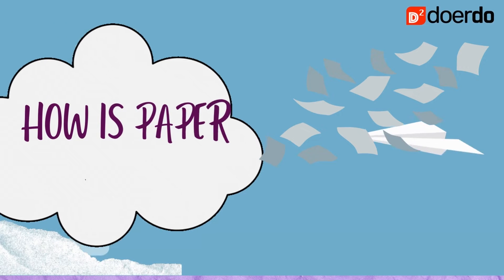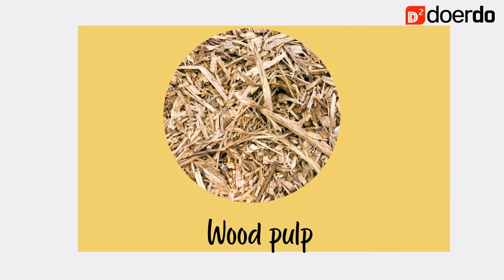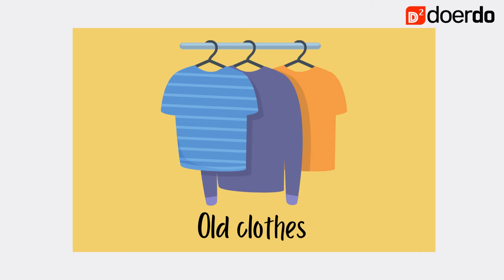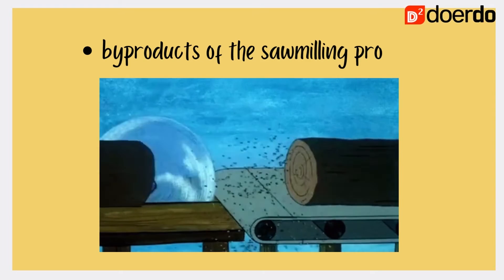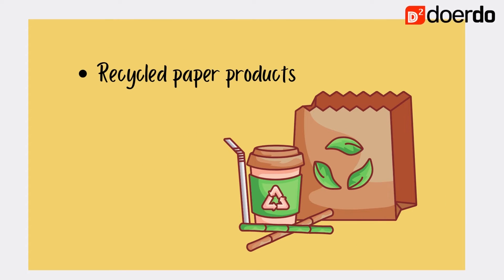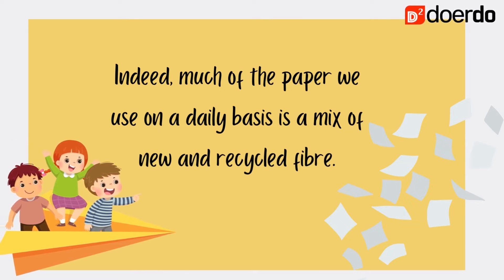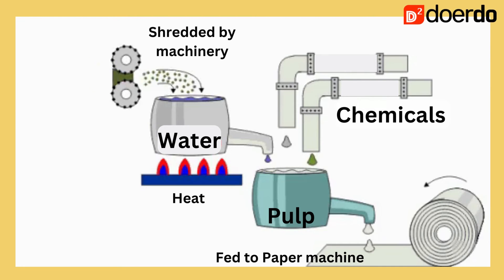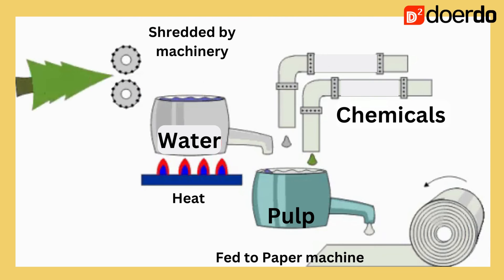Primary Science| How is paper made?| Where do we get paper from?| DoerDo